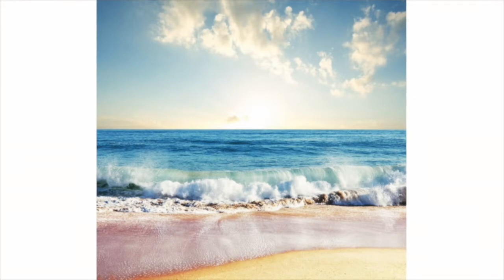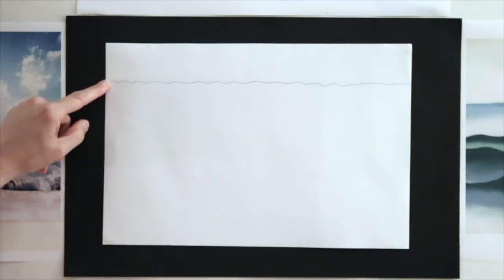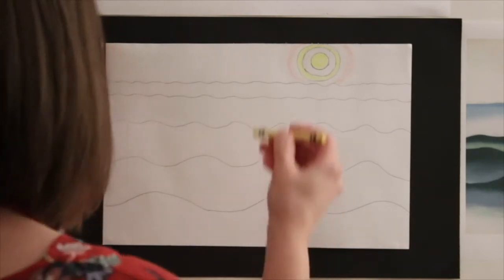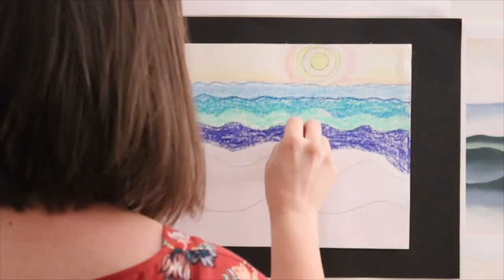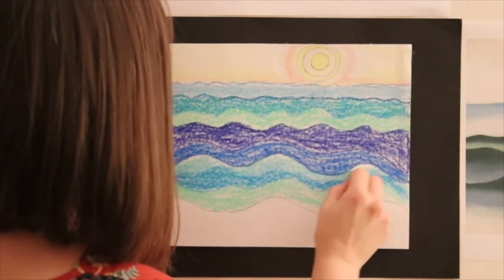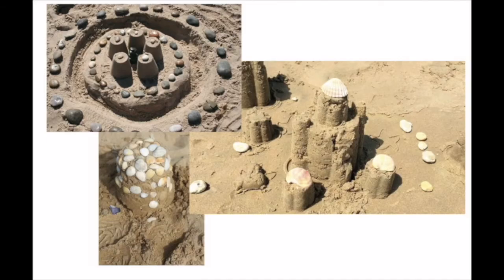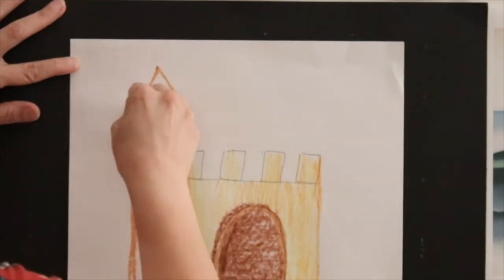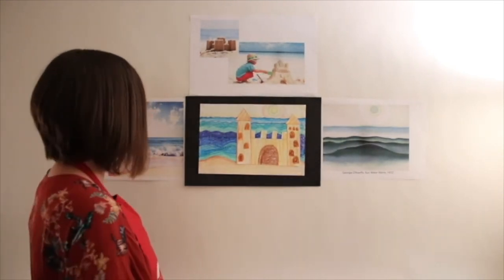PACE Online: A Sand Castle for Georgia O'Keeffe (Visual Art 2nd grade Science focus)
Join teaching artist Christy Lush for a lesson about tides, weather, oceans and a little about the artist Georgia O'Keeffe.

Supplies: 2 pieces of paper • crayons • scissors • glue stick